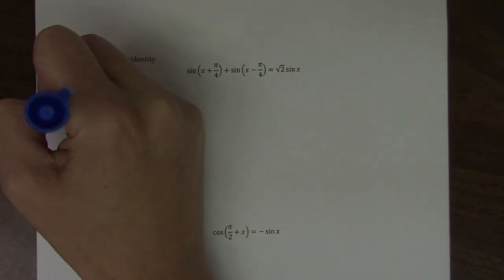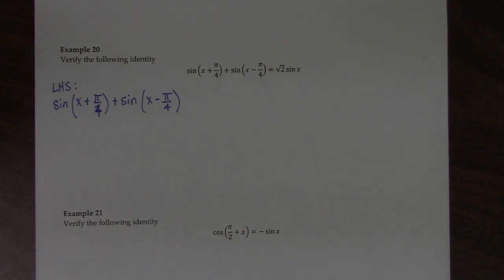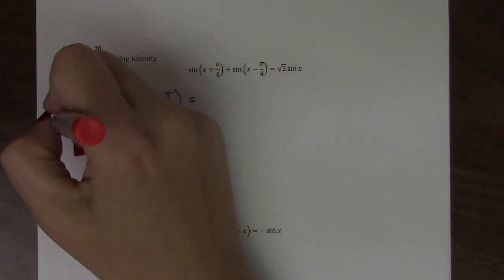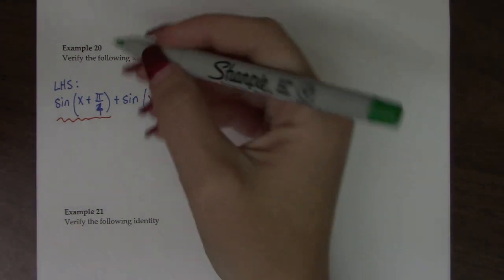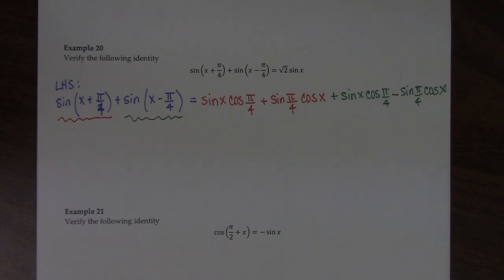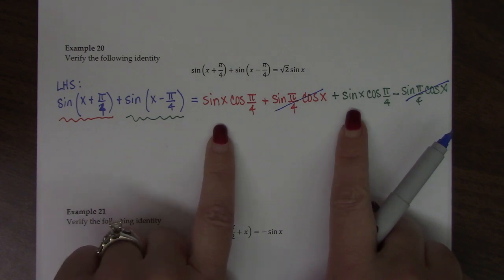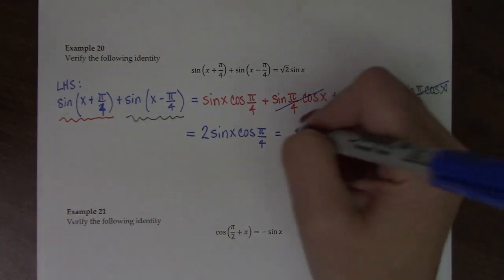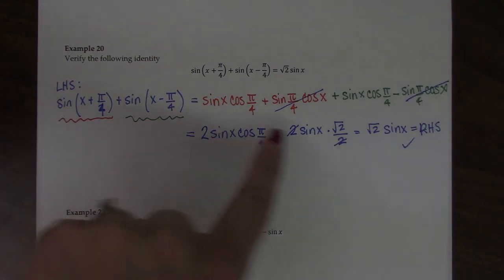Sec 5.1/5.2 Example 20